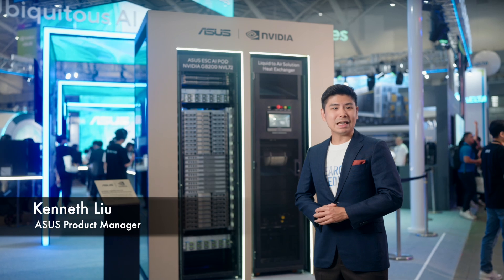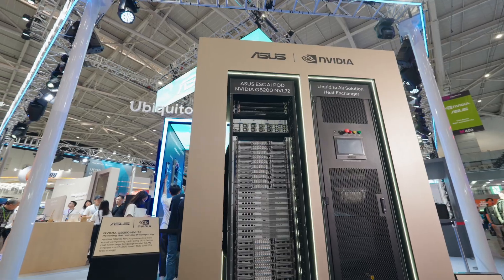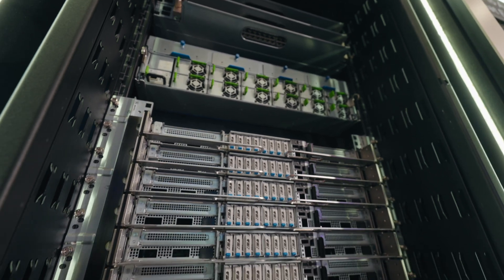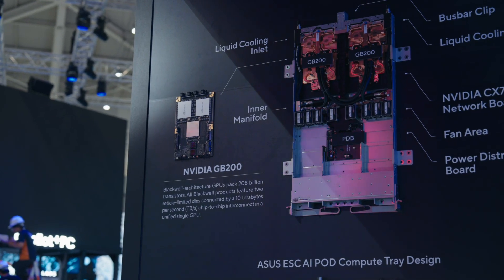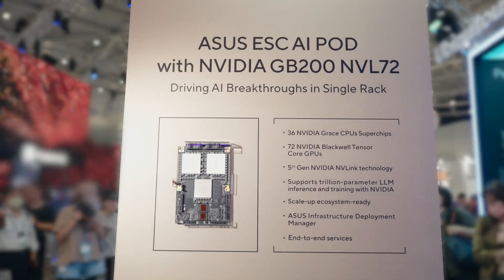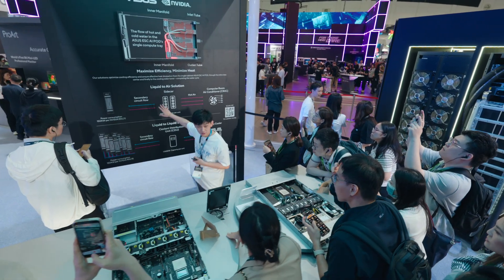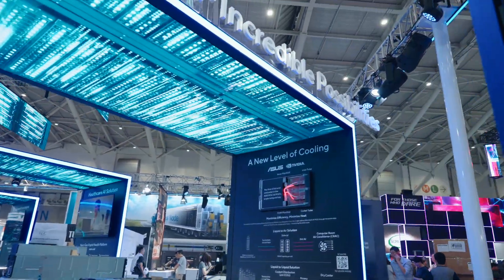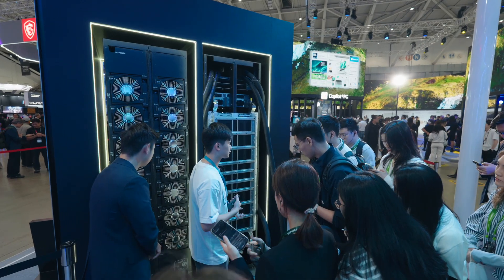ASUS Unveils NVIDIA GB200 NVL72 at Computex 2024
Introducing the ASUS ESC AI POD with NVIDIA GB200 NVL72.

Curious about what GB200 NVL72 means? It represents one of the most powerful computing systems in a single rack on earth. Join us to explore this incredible supercomputing technology!